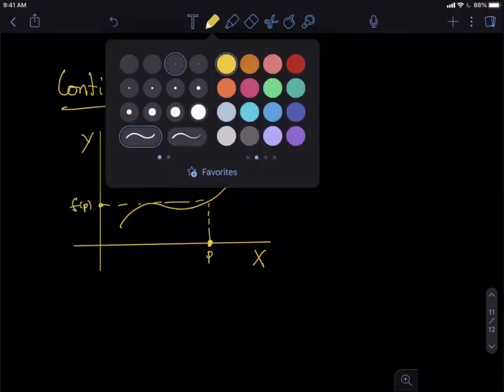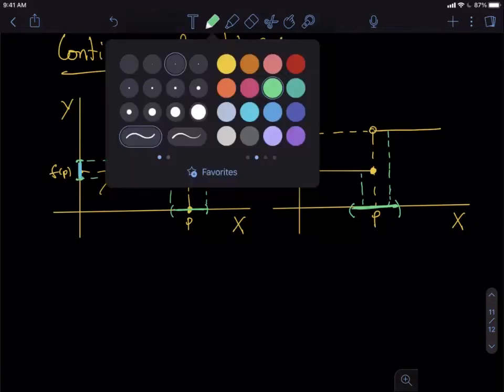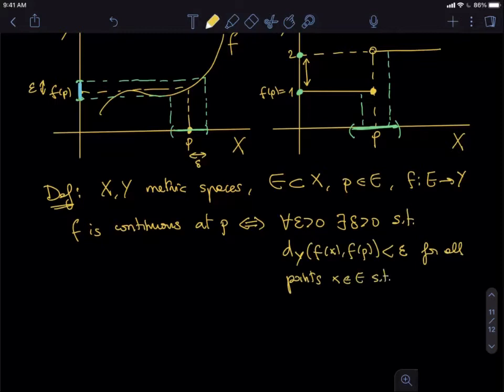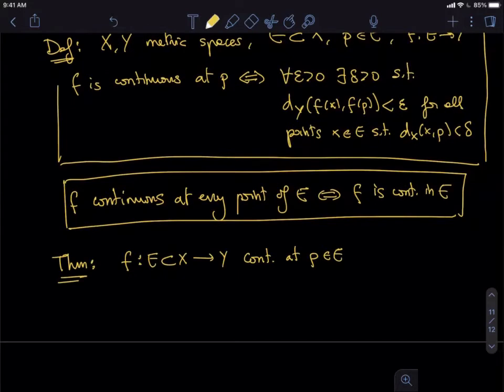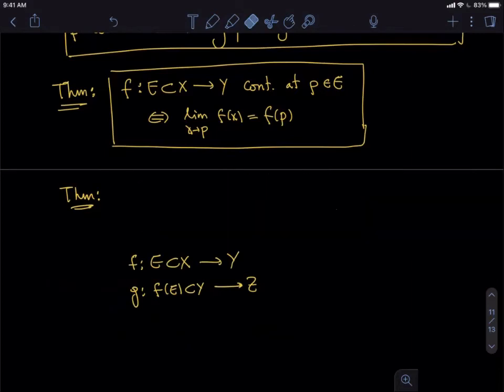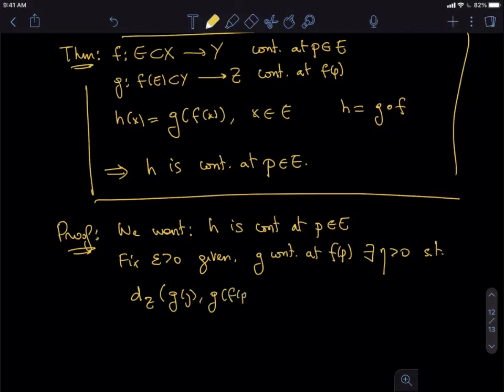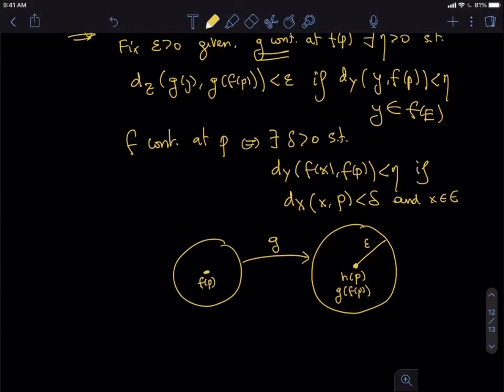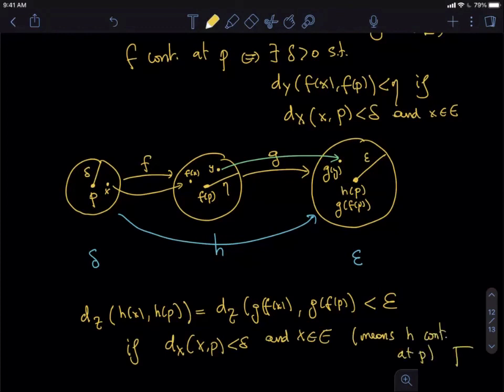W10 V5 Continuous functions